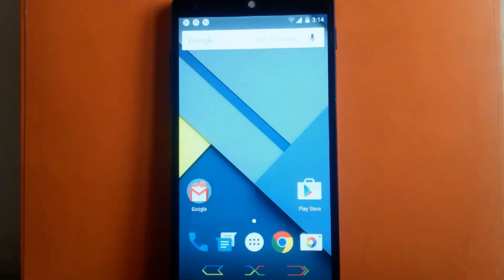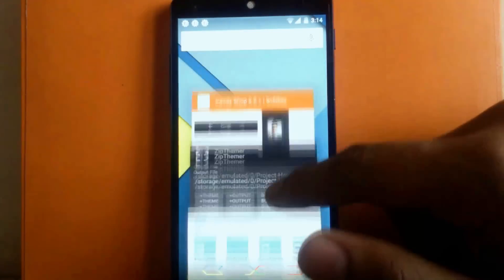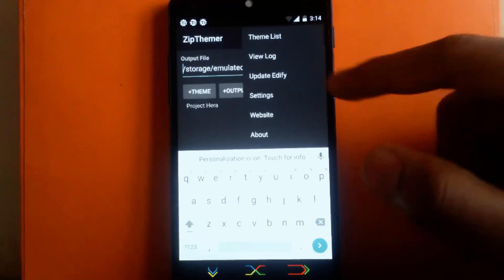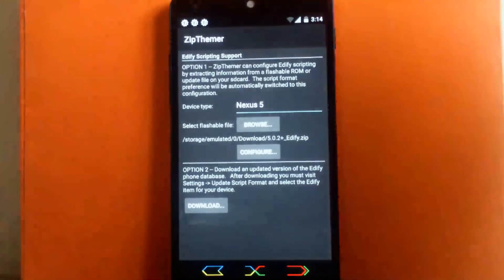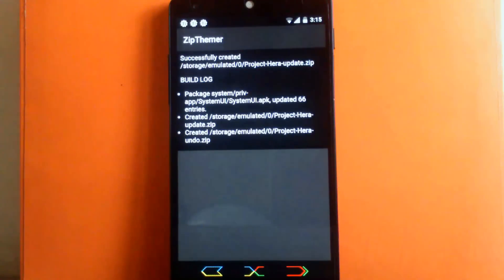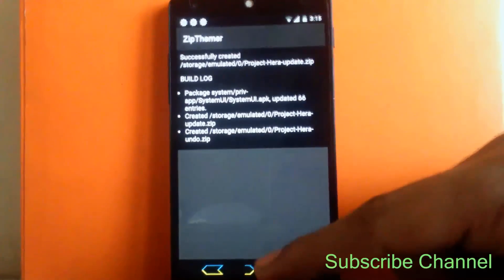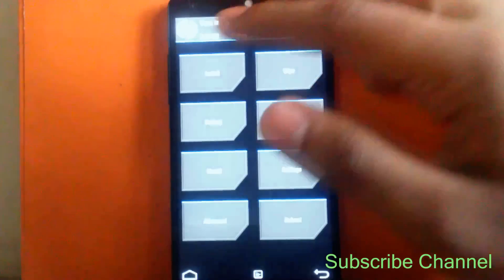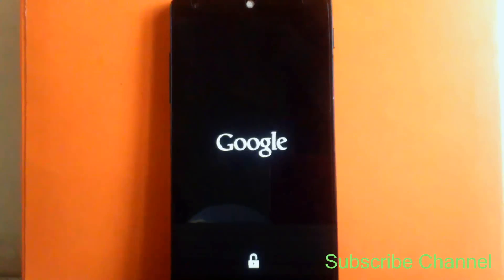Customization of Softkeys (Tutorial) for Nexus 5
This is the tutorial video for the customization of softkeys or navigation bar buttons.This video will guide you about the process of customization so can easily customize your softkeys. This video is only for Nexus 5 but same process can be applied to other devices with different edify file.